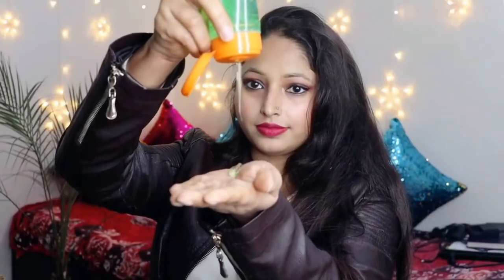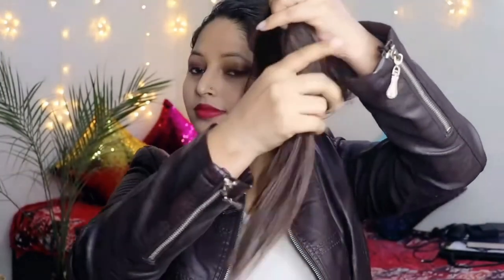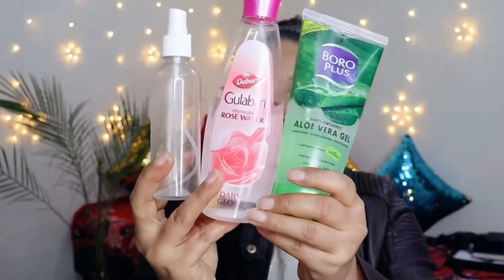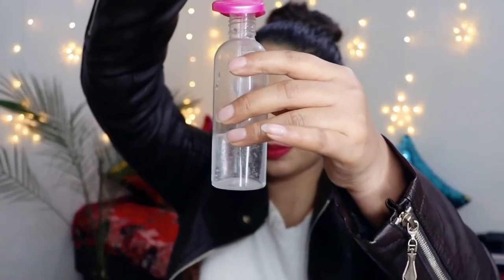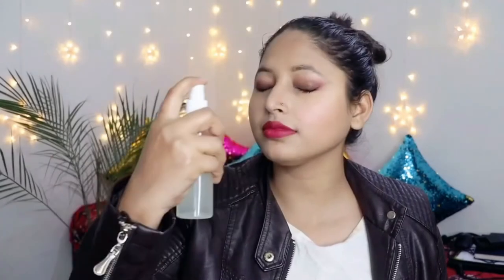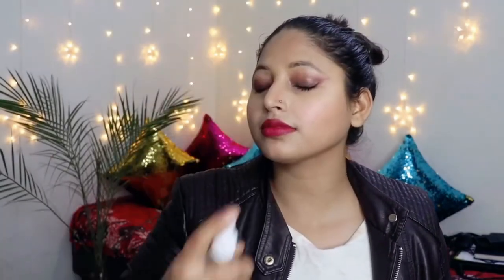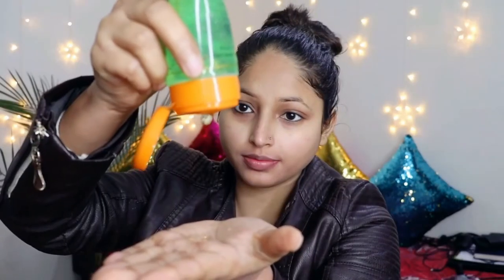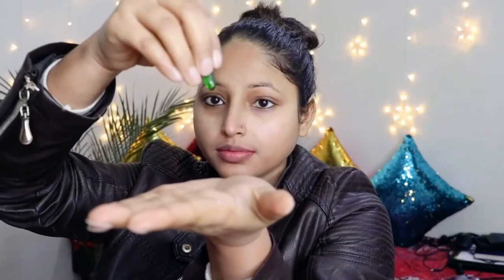TOP 10 USES ALOE VERA GEL FOR SKIN & HAIR - BEAUTY BENEFITS OF ALOE - AVG HACKS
Hii!! Want to know about uses of aloe vera gel?? Today I'm going to share beauty benefits of aloe vera gel 2020. And also get to know best moisturizer for acne prone skin.

NIVEA Cream, Soft, Light Moisturiser, 500 ml ➭

Good Vibes Rose Glow Toner (120ml) ➭

Aroma Magic Lavender Face Wash (120ml) ➭

BoroPlus 100% Organic Aloe Vera Gel ➭
Purplle ➭ is.gd/fGlKt2

Biotique Bio Fruit Whitening Lip Balm ➭

Indus Valley Bio Organic 100% Pure Kaolin Clay Powder ➭

Purplle ➭ is.gd/fGlKt2

Purplle ➭ is.gd/fGlKt2

Purplle ➭ is.gd/fGlKt2

Purplle ➭ is.gd/fGlKt2

Purplle ➭ is.gd/fGlKt2

Purplle ➭ is.gd/fGlKt2

Purplle ➭ is.gd/fGlKt2

Purplle ➭ is.gd/fGlKt2

Purplle ➭ is.gd/fGlKt2

Purplle ➭ is.gd/fGlKt2

Purplle ➭ is.gd/fGlKt2